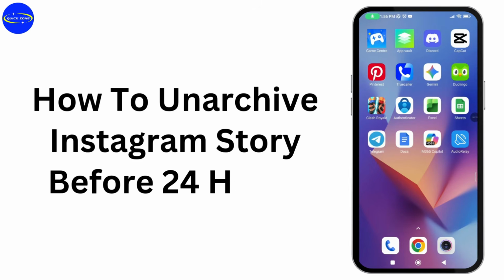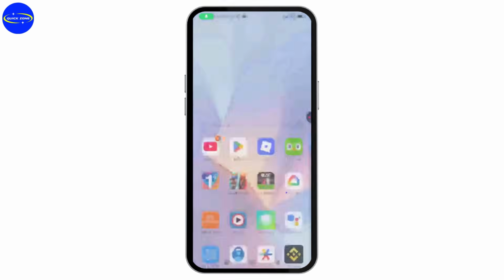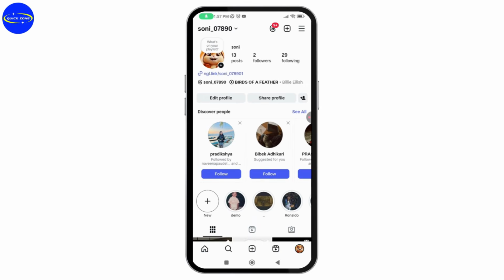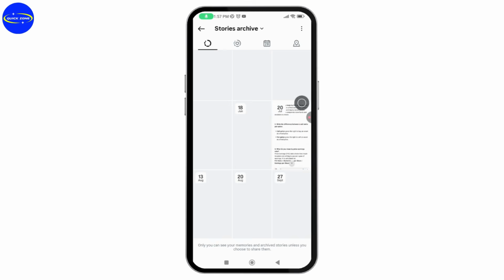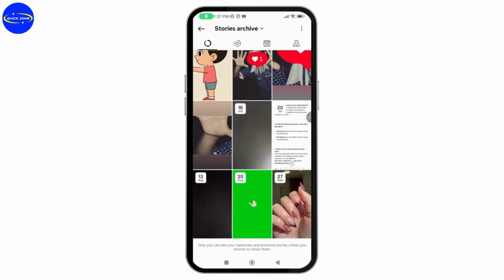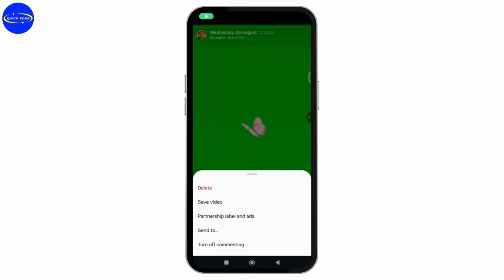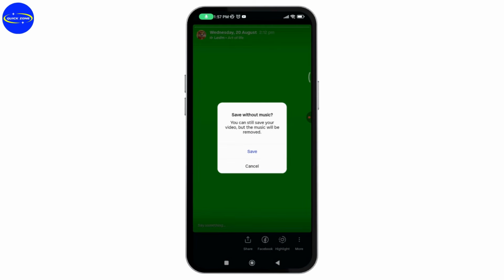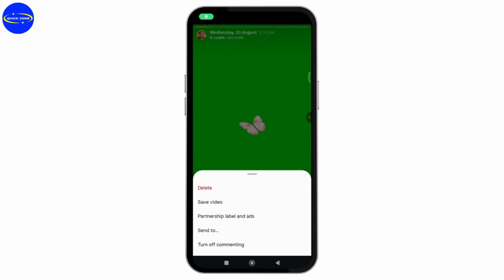How To Unarchive Instagram Story Before 24 Hours | Step-by-Step Recovery 2025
How To Unarchive Instagram Story Before 24 Hours

Learn how to unarchive Instagram story before 24 hours so you can quickly bring a post back from Stories Archive and keep your profile active. When you unarchive Instagram story before 24 hours, you regain control over what your audience can see, reshare a saved video or photo from your gallery if needed, and keep momentum without waiting for the full day to pass. This matters because restoring a story early lets you maintain engagement, fix visibility mistakes, and align your updates with time-sensitive plans. The flow highlights where to check Stories Archive, how to use the three-dots menu, and what to do if the unarchive option doesn’t appear—saving the media to your device so you can post again. After you unarchive Instagram story before 24 hours, your content stays timely, consistent, and easier to manage.

00:00 Introduction
00:10 how to unarchive instagram story before 24 hours

how to unarchive story on instagram before 24 hours, how do i unarchive an instagram story before 24 hours?, unarchive instagram story within 24 hours, how to unarchive story on instagram, unarchive story instagram android